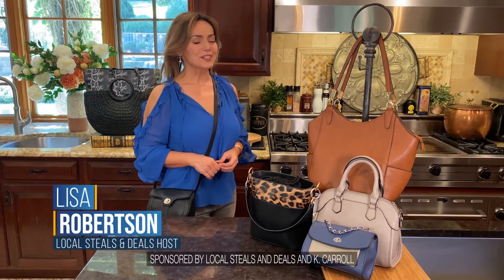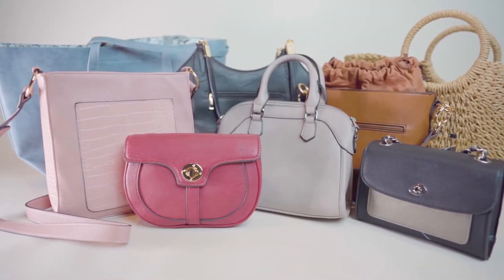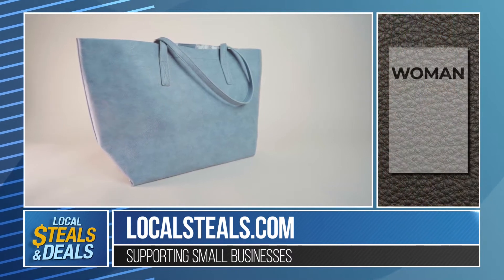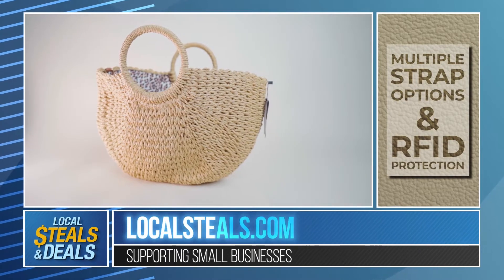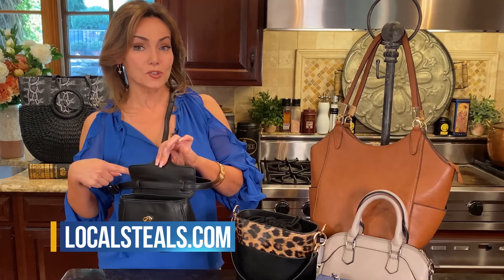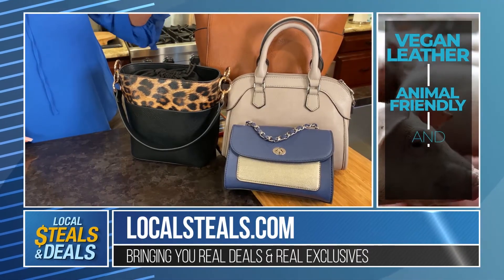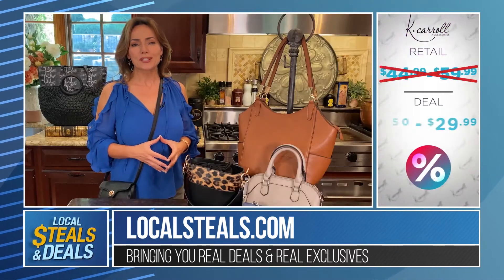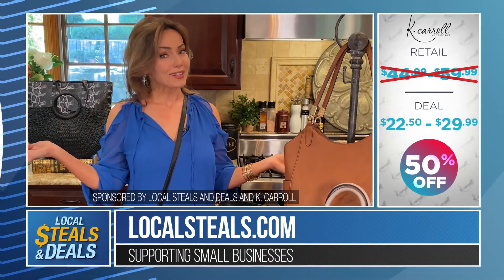LOCAL STEALS & DEALS - K Carroll -.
We offer products that allow you to be your authentic self. We know your role changes on a daily basis - you might be boss, mom or fashionista that day. We're a team of women who use our experience, intuition, and passion for style to design handbags. We believe in stunning designs, great features at the highest quality. And because we understand that the look you wore yesterday might not be the look you want today, we make it affordable to allow you to change it up without breaking the bank.